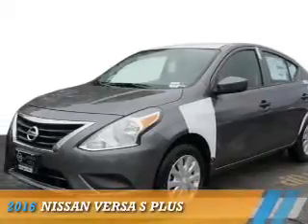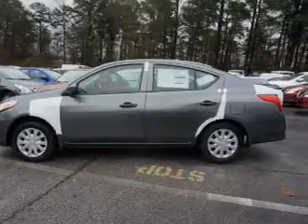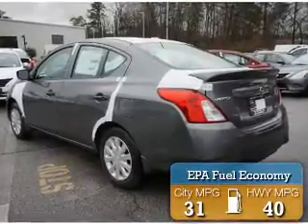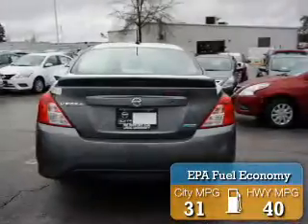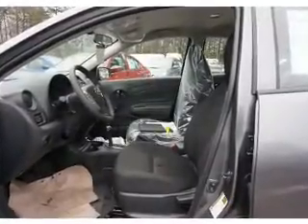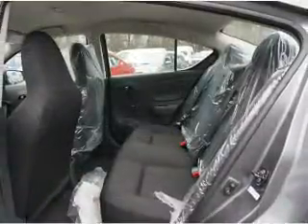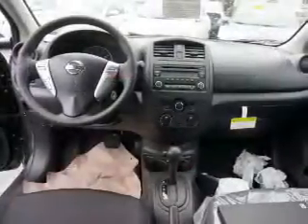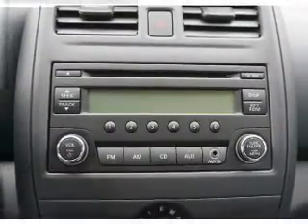2016 Nissan Versa L848852 - Union City GA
Year: 2016
Make: Nissan
Model: Versa
Trim: S Plus
Engine: 1.6 liter 4 Cylindercylinder FWD
Transmission: Automatic
Color: Gray
Mileage: 7
Address:
4080 Jonesboro Road
Union City, GA 30291
VIN:3N1CN7AP0GL848852